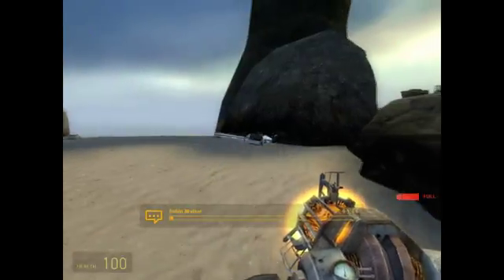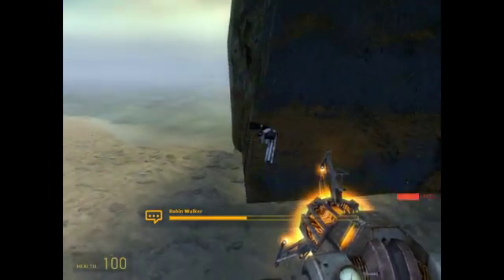Half Life2: "Lost Coast" gameplay Part 1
Valve's new technology presented in a mini descriptive game. Part 2 coming soon.